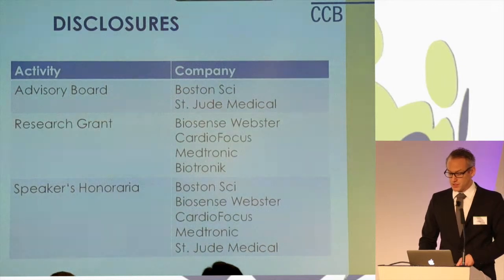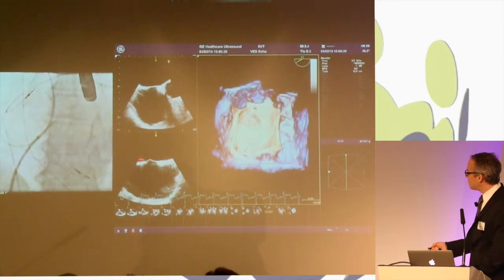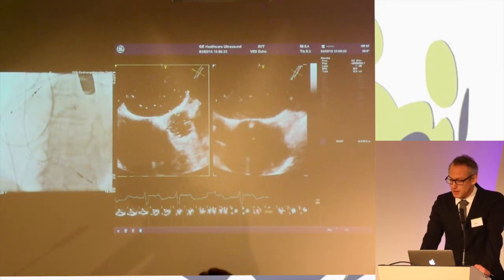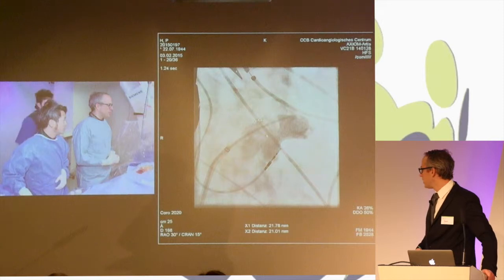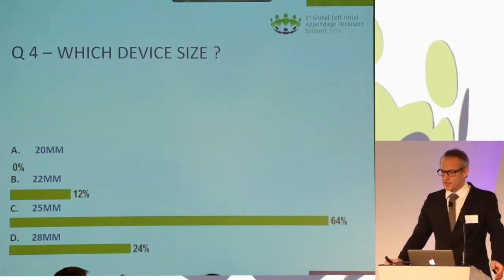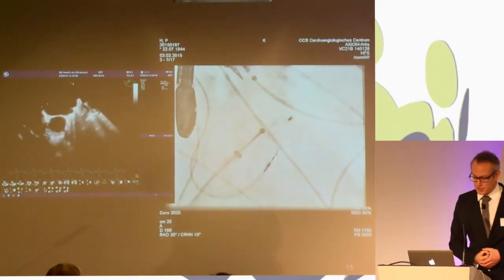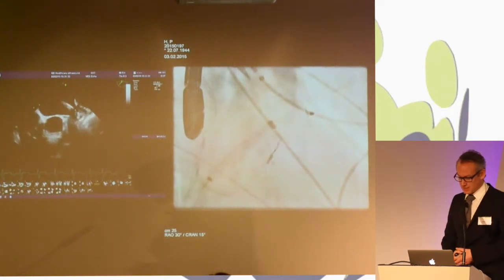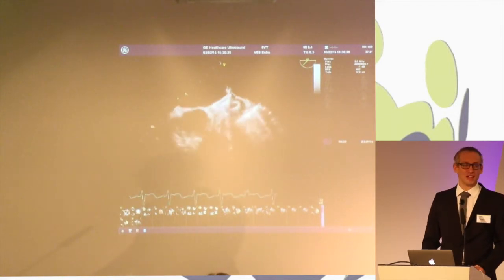Boris Schmidt - Interactive Amplatzer Amulet case presentation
Step-by-step implantation of Amplatzer Amulet left atrial appendage occluder